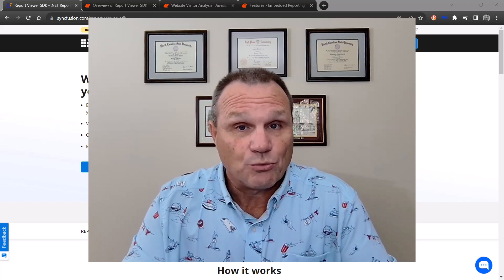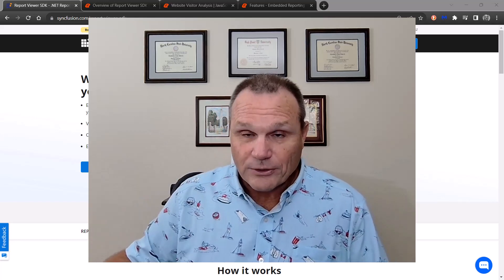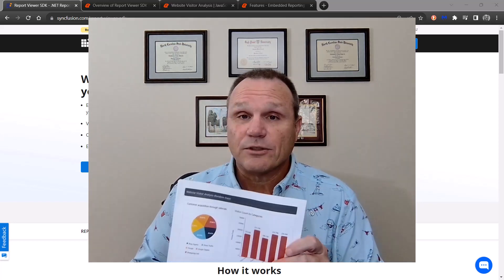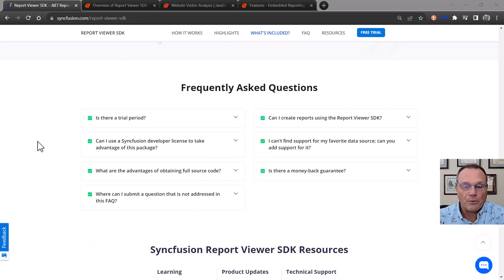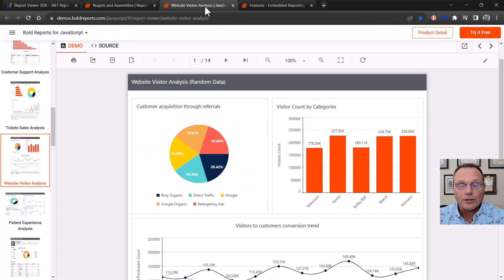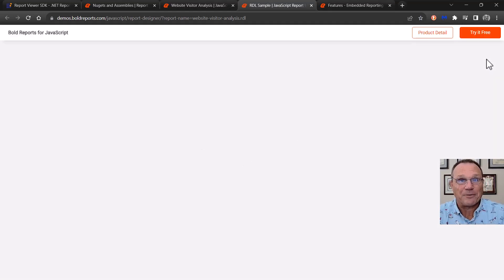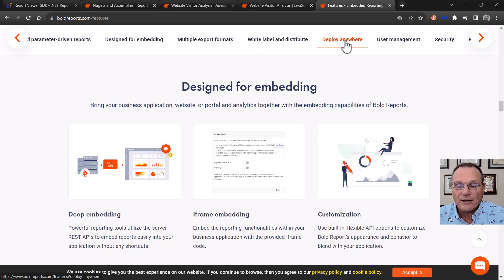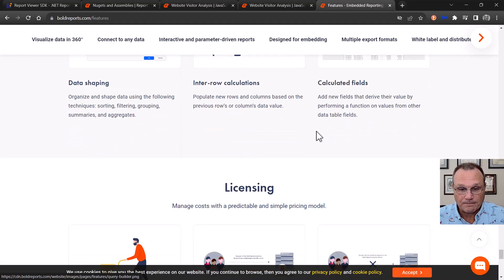Bold Reports: A Comprehensive Overview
In this video, let's take a quick dive into Syncfusion's Reporting capabilities with this overview. Explore our range of reporting tools and features tailored to enhance your reporting experience.

BOOKMARK DETAILS
[02:30] Get the technical details

JOURNAL ARTICLE
The article highlights the impact of handwritten notes versus typed notes on comprehension. It suggests that handwriting notes leads to better subject understanding. I didn't emphasize this point clearly in the video.